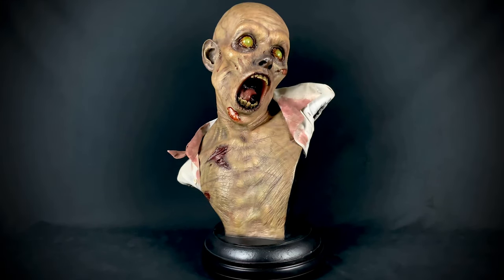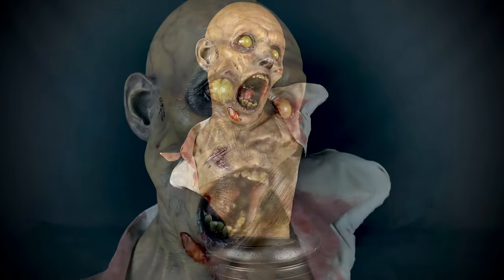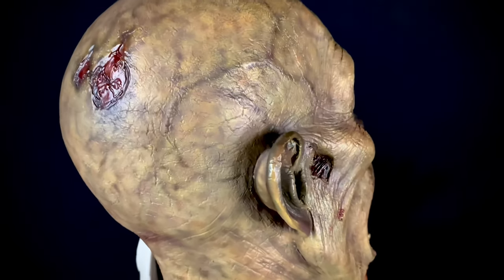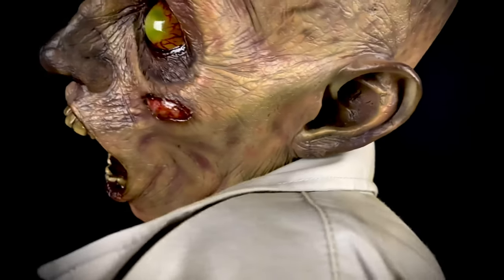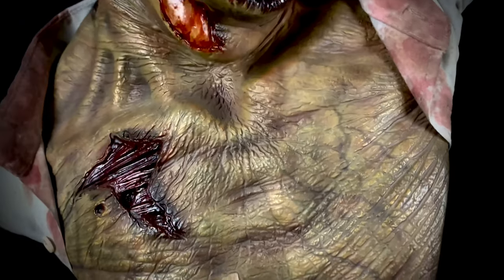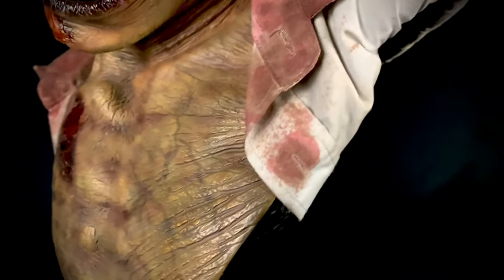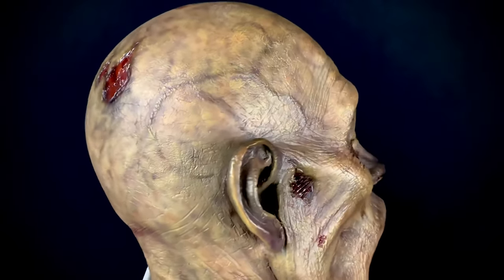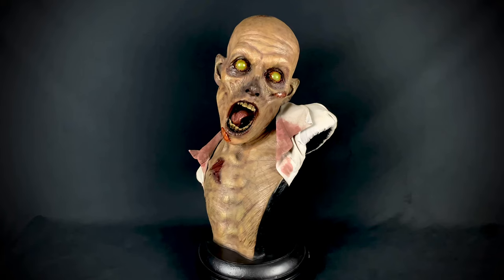Sideshow Collectibles: Patient Zero Life-Size Zombie Bust From The Dead Collection Review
Check out the video for all the details on one of the best zombie busts ever done!!